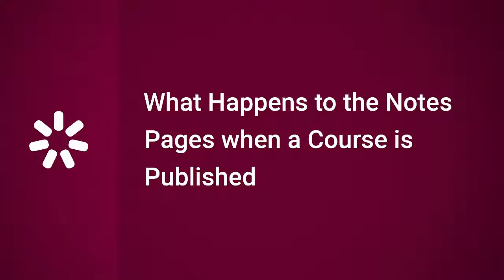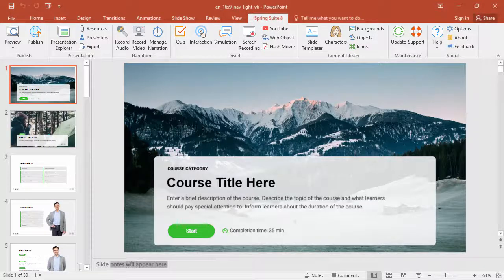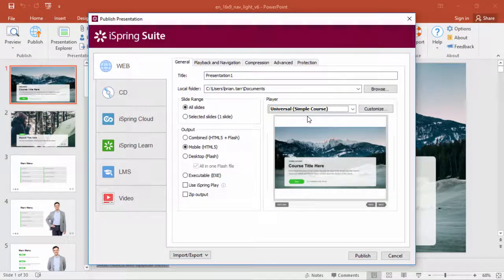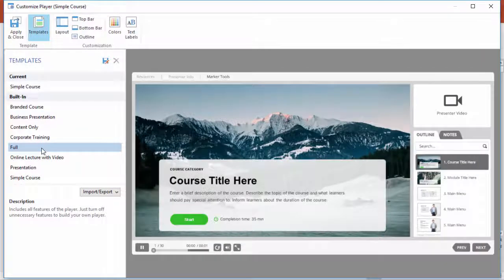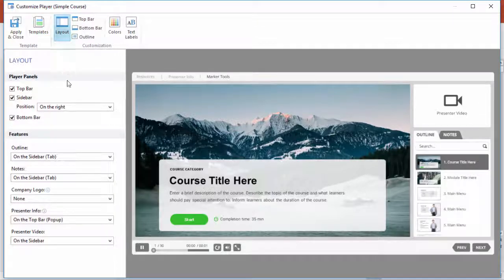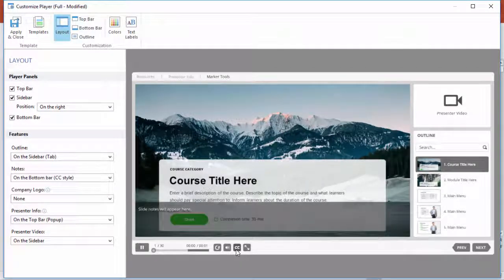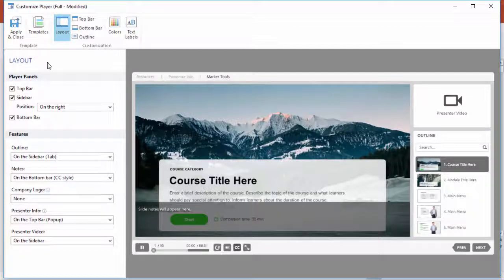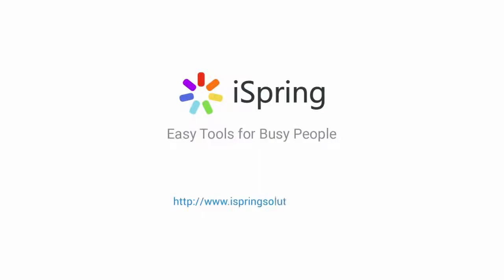What Happens to the Notes Pages when a Course is Published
This tutorial shows you what happens to the notes page when a course is published.